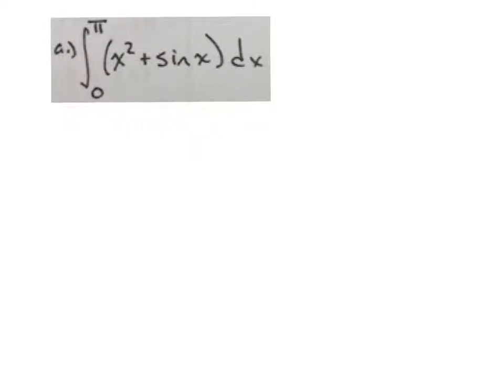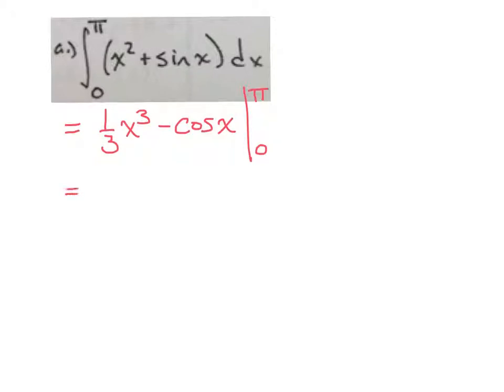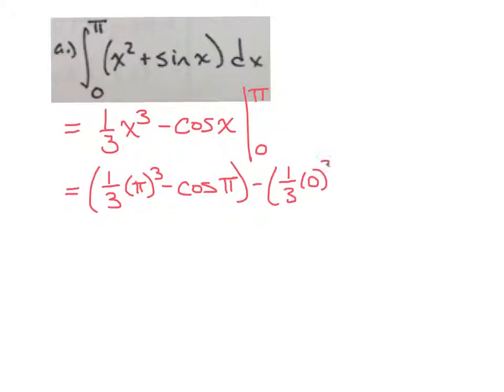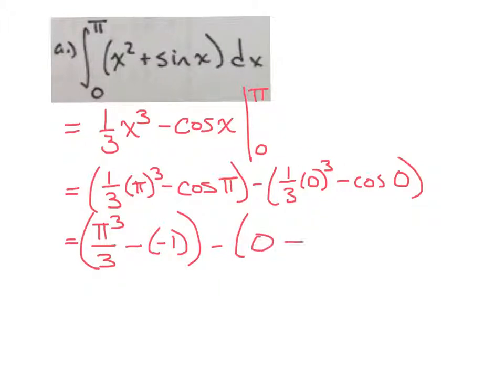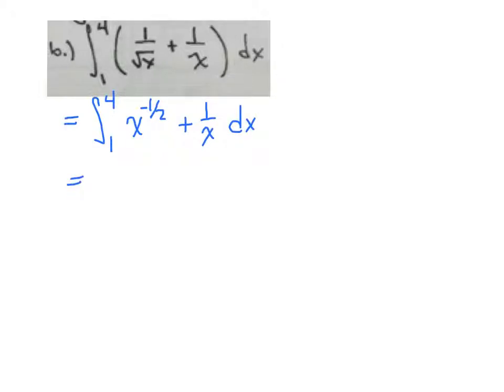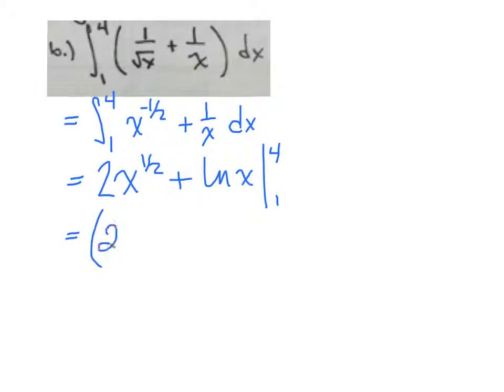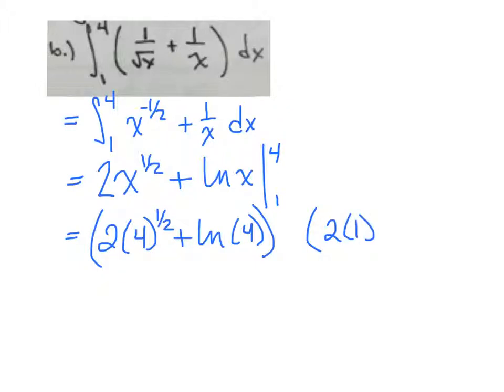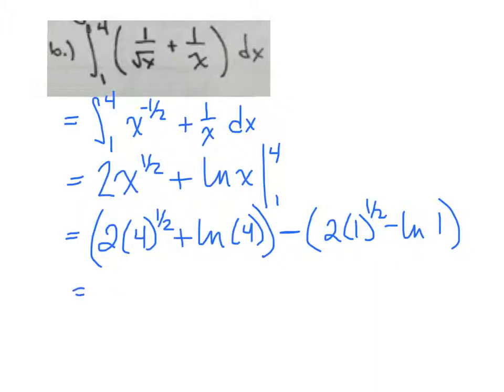Rev: Lessons 57-60: Part A: #3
Find the Definite Integral